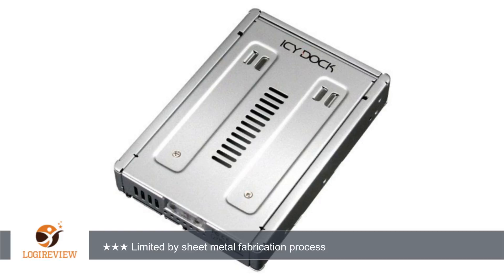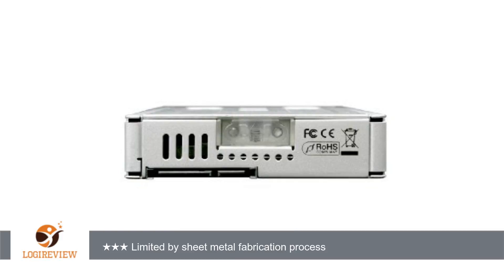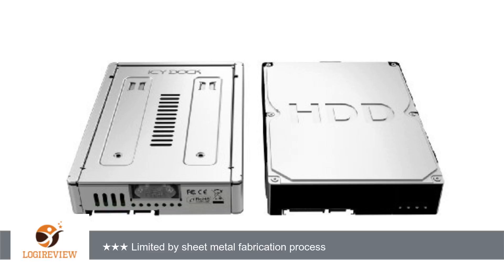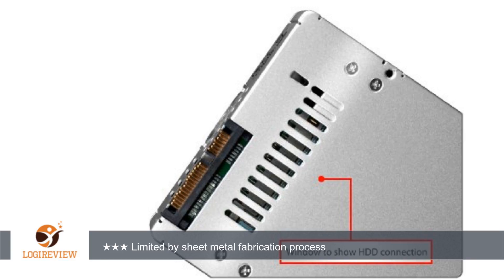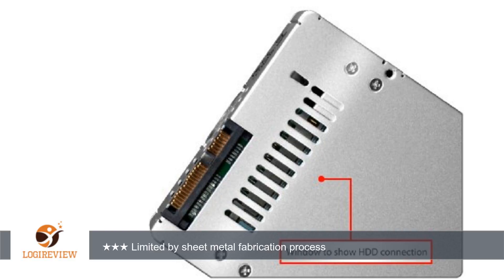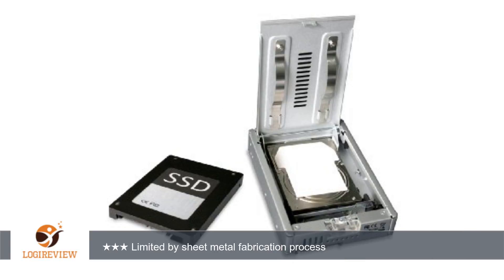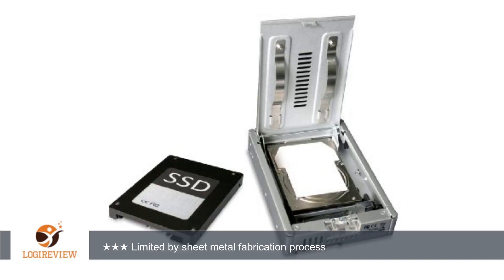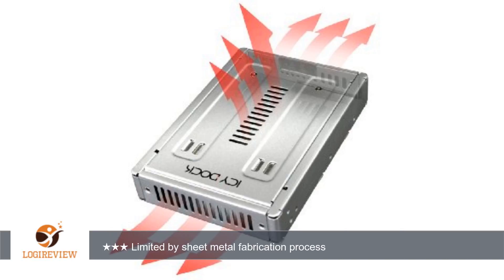ICY DOCK EZConvert PRO MB982SP-1S Enterprise 2.5" to 3.5" SATA SSD & HDD Converter / Mounting Kit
Review about   ICY DOCK EZConvert PRO MB982SP-1S Enterprise 2.5" to 3.5" SATA SSD & HDD Converter / Mounting Kit